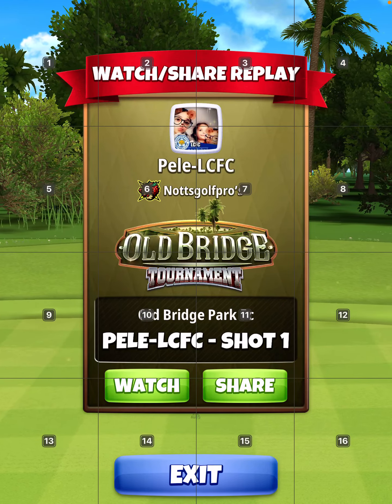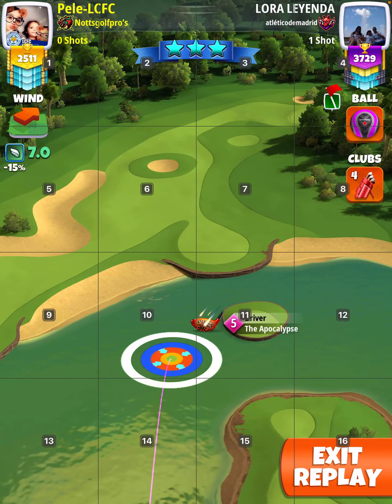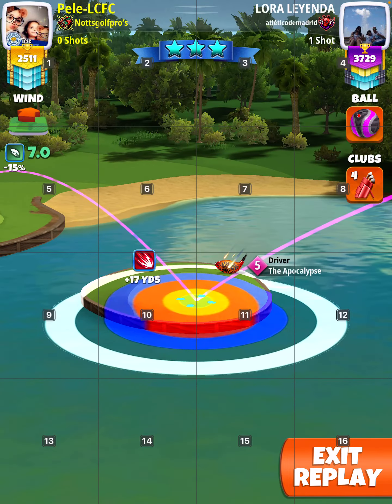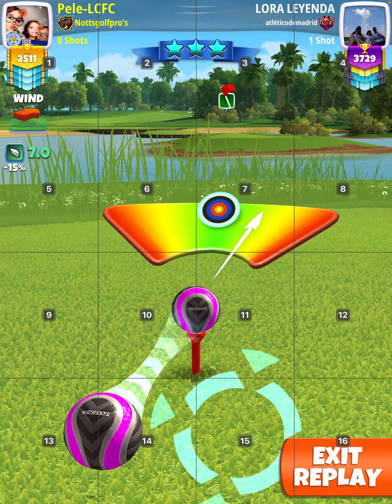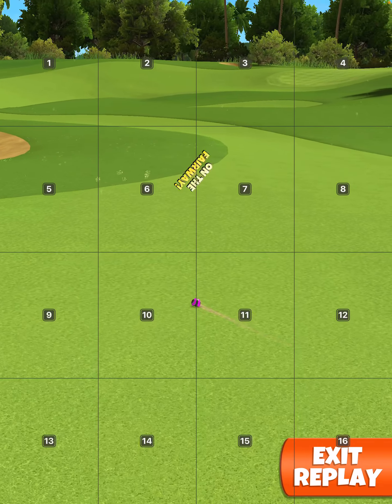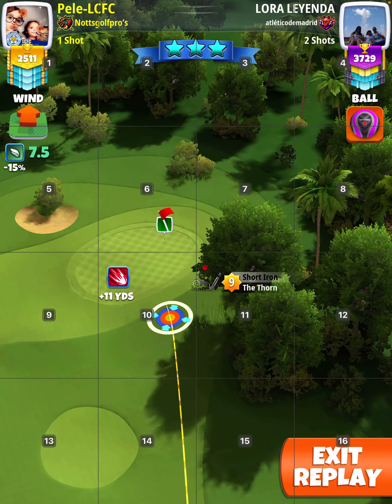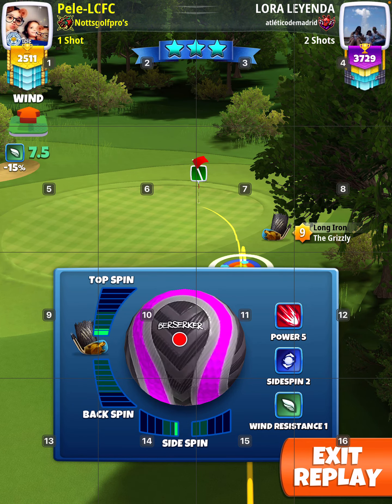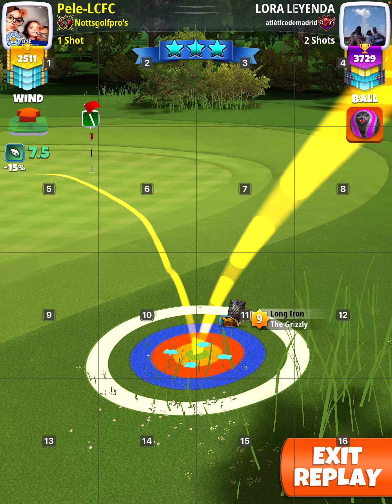QR Hole 3, Golf Clash Old Bridge Tournament PRO